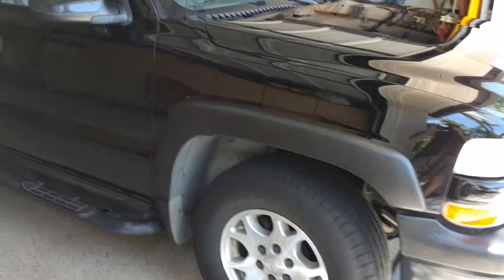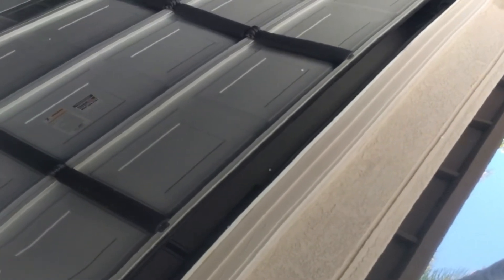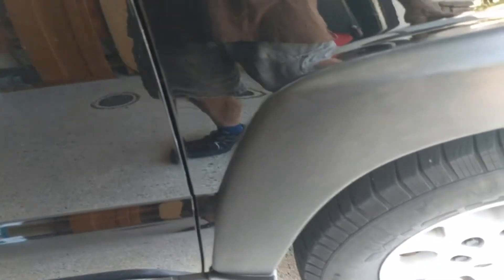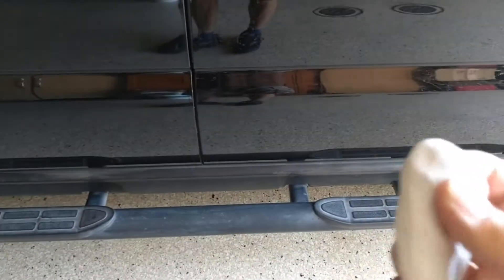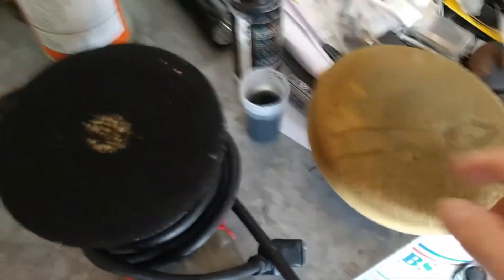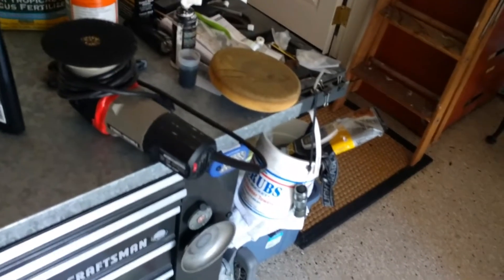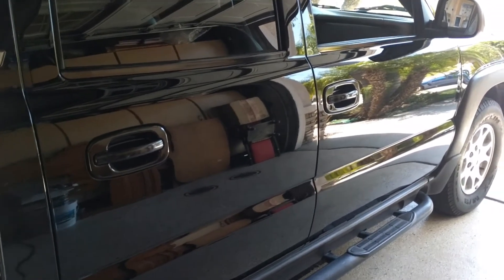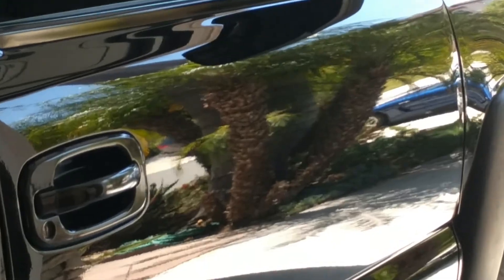Suburban black paint clay bar and wax by froggy